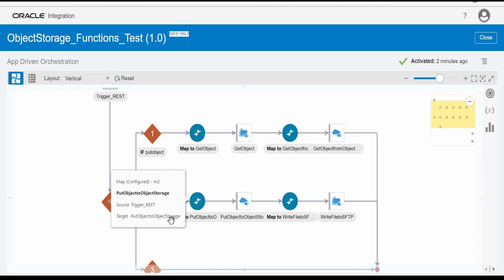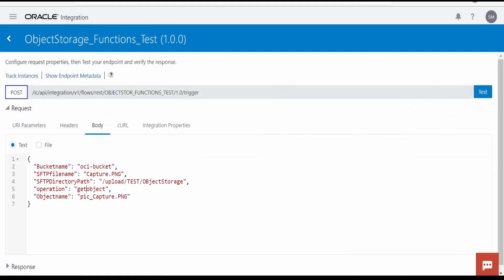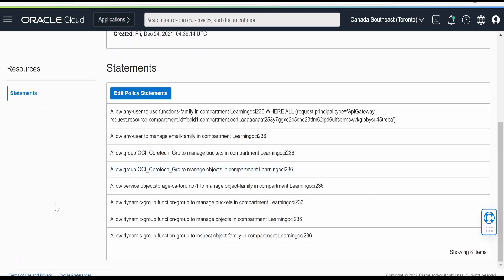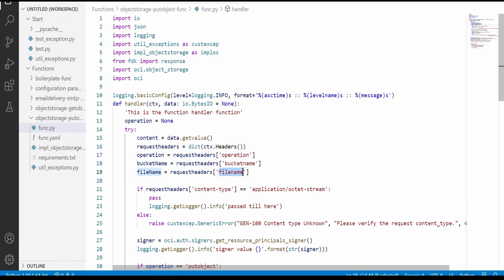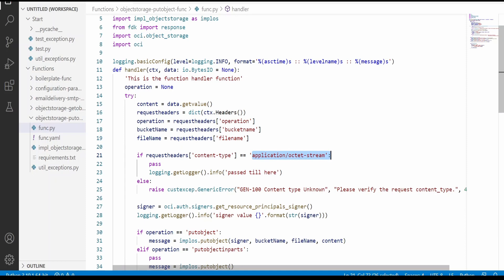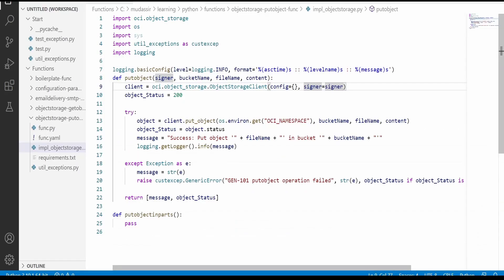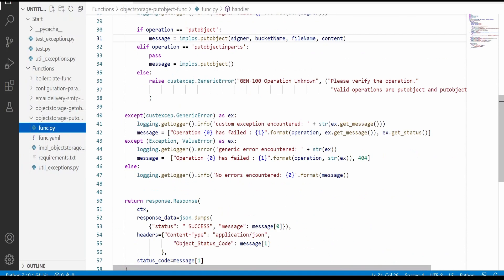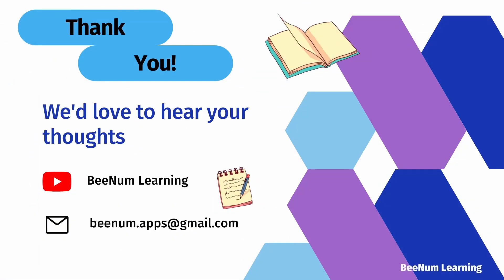How to put Object to ObjectStorage from OIC Integration using OCI Functions | "app/octet-stream"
This video gives an Overview on Putting an Object to ObjectStorage from OIC Integration using OCI Functions | function to accept "application/octet-stream" content type
| OCI Function | OCI Functions | Fn | FaaS | Functions | Oracle Cloud Function